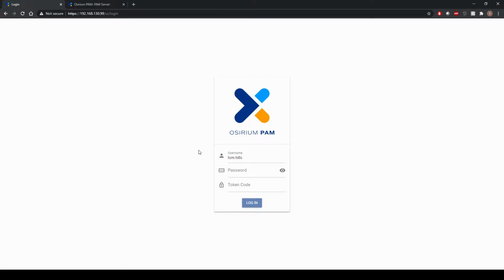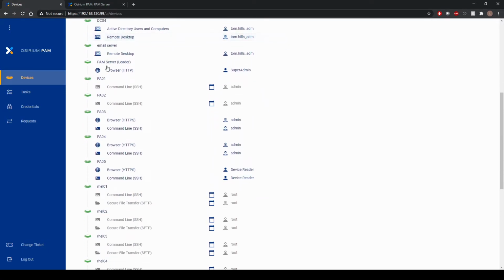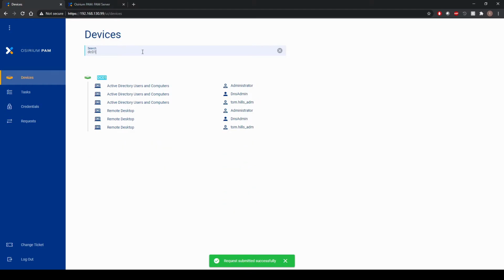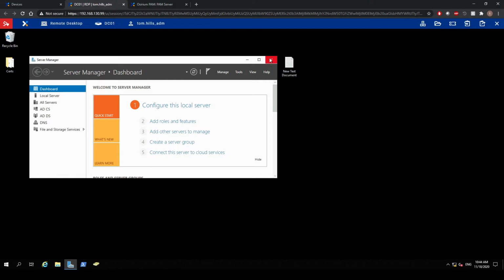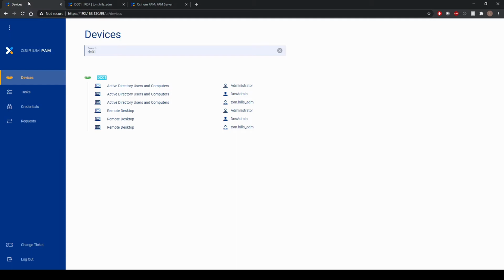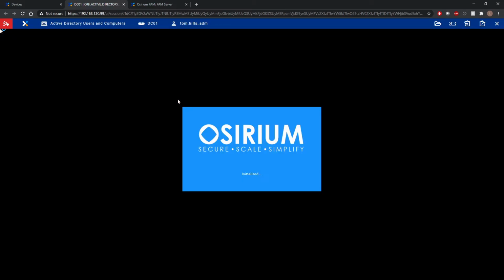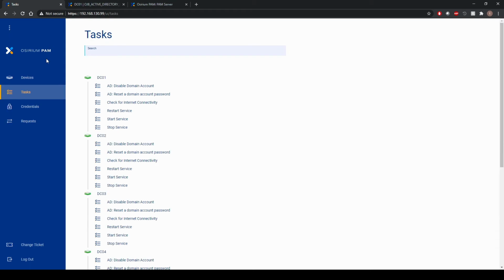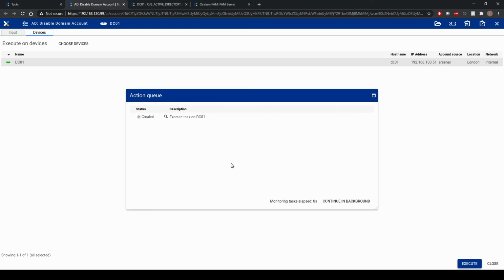Osirium PAM - The User's View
Here's a short tour of the Osirium Privileged Access Management (PAM) user interface.